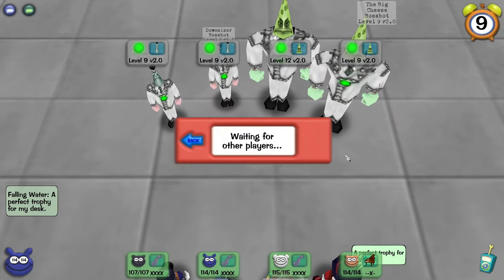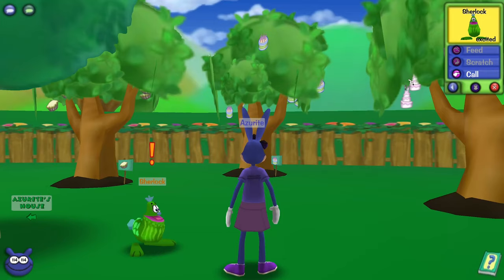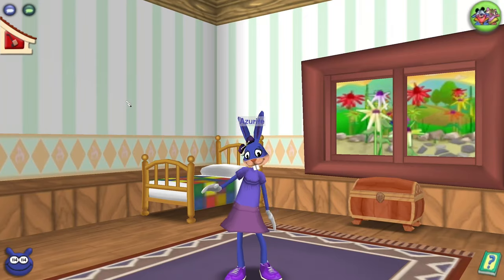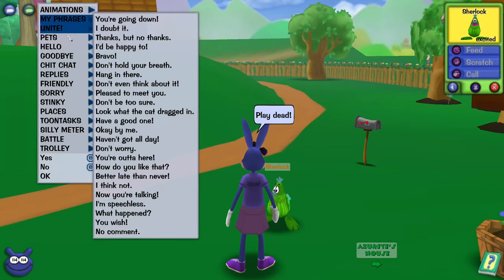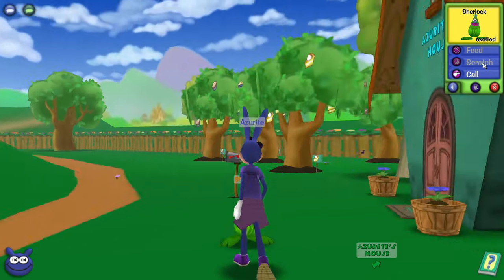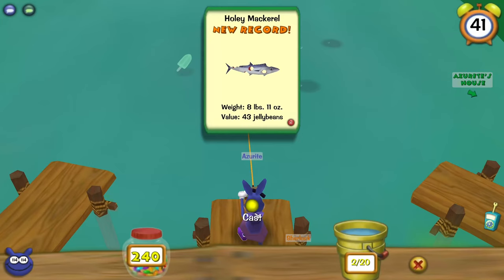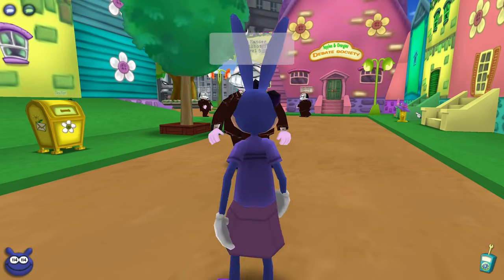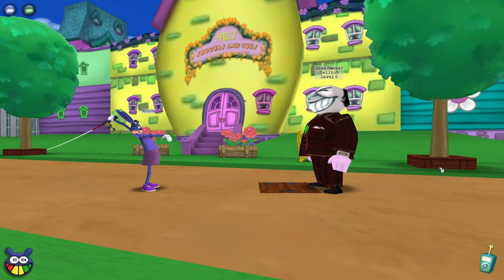Anti-Capitalist MMO? Furry Reviews ToonTown Online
A review of the video game Disney's ToonTown Online and the private server ToonTown Rewritten.

0:00 Introduction
1:22 Favorite Parts
5:34 Technical Elements
5:45 Storytelling
6:54 Art Style and Character Design
9:22 Setting and Worldbuilding
5:03 Gameplay
12:21 Sound and Music
13:25 Comparisons with Other Media
14:17 Final Thoughts